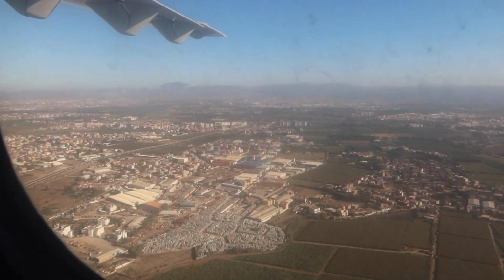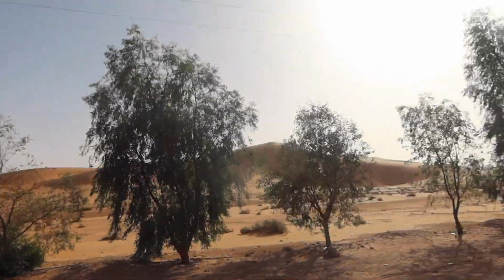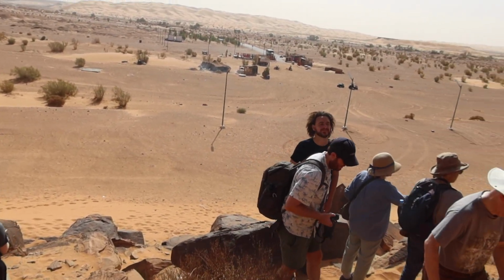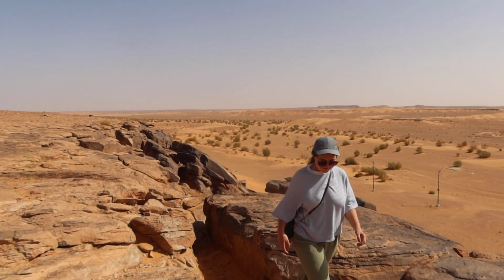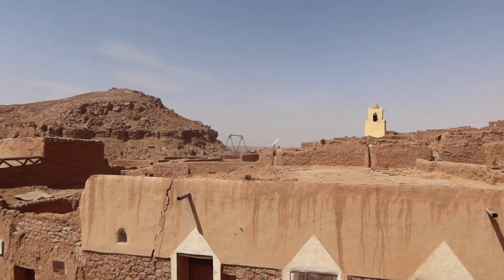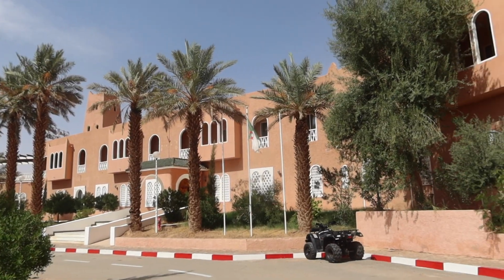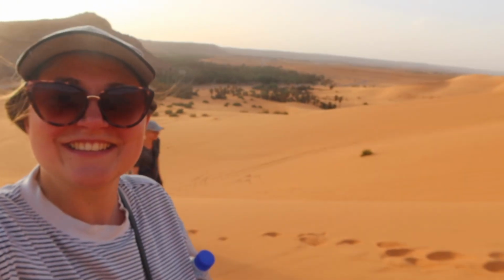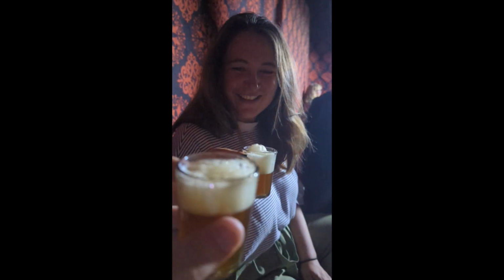The most BEAUTIFUL place in Algeria (24 hours in Taghit in the Sahara Desert)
In this video, I venture more than a thousand kilometers away from Algiers, Algeria, to discover the oasis village of Taghit.

The landscape here is unlike any other: endless dunes of fine, golden sand stretch out, forming a stunning contrast against a sky so blue, it almost doesn't seem real.

While I'm here, I delve into Taghit's deep history.

I show you ancient rock paintings that go back as far as 6000 BC, as well as the town's unique 700-year-old Saharan mud architecture.

These features make it abundantly clear that despite the challenging desert environment, this place has been a cradle of human civilization for millennia.

As the sun begins its descent, I take you on a challenging climb up some of the world's largest sand dunes.

My feet sink into the sand with each step, but the effort is entirely worth it.

The reward at the top? A sky ablaze with hues of pink, yellow, and orange as the sun bids farewell to the day.

As night falls and the temperature drops, we retreat to a traditional Bedouin tent. Inside, we find respite with a comforting bowl of lentil soup and sweet tea.

For those of you who are wondering how to embark on this incredible journey, it usually involves a two-hour propeller plane ride to Béchar, followed by a 1.5-hour drive.

Trust me, every moment spent getting here is worth it.

I visited Algeria with Lupine Tours who offer a few group tours a year and Fancy Yellow who can arrange private tours any time. Highly recommend both companies!

Tropical Sensation by Mike Leite